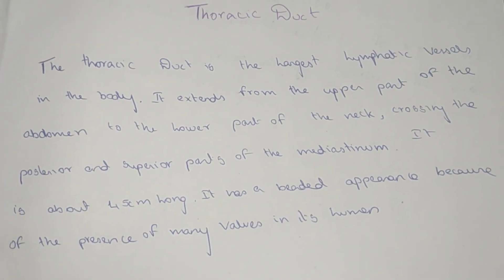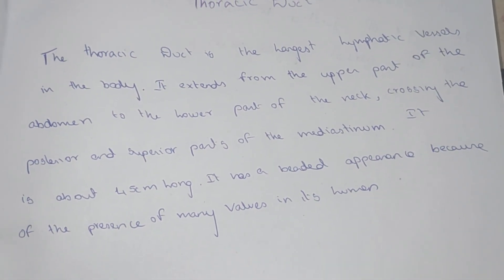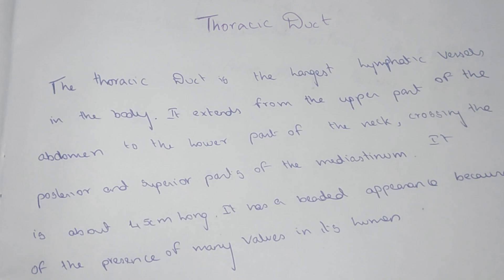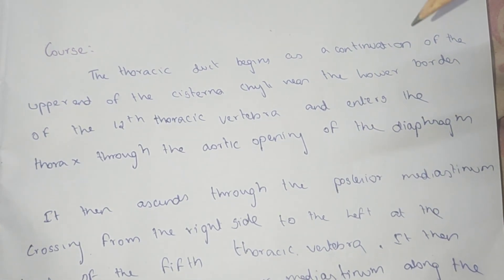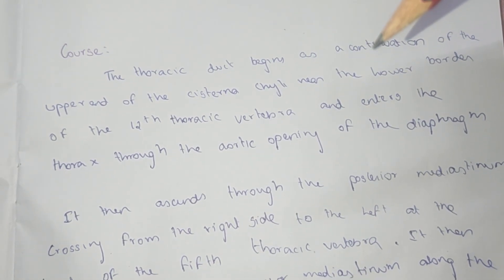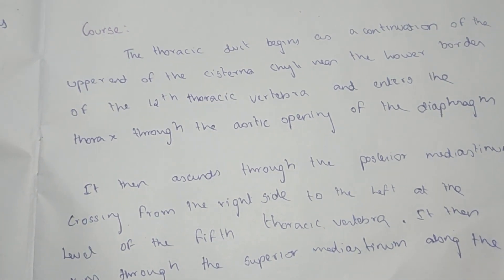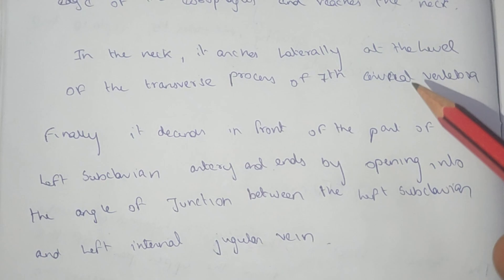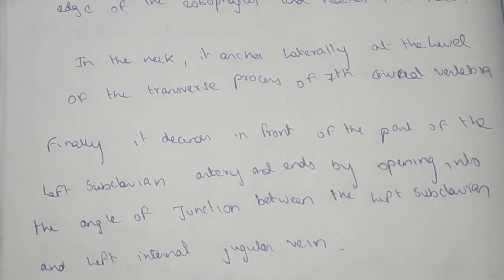THORACIC DUCT IN TAMIL/ANATOMY/INTRODUCTION/COURSE